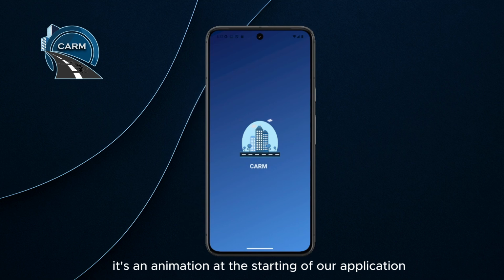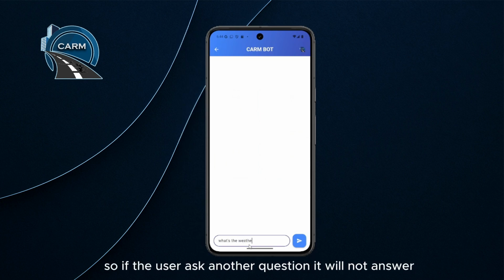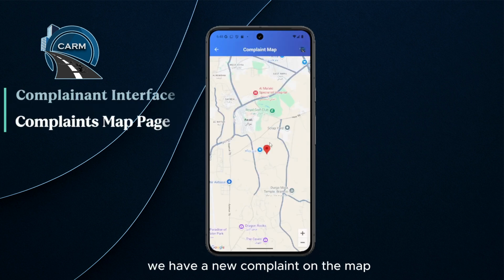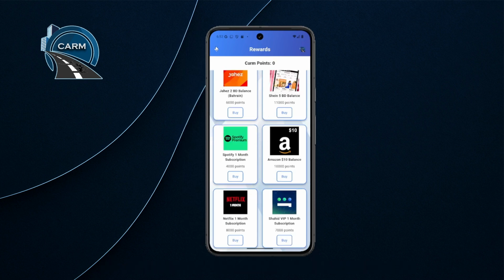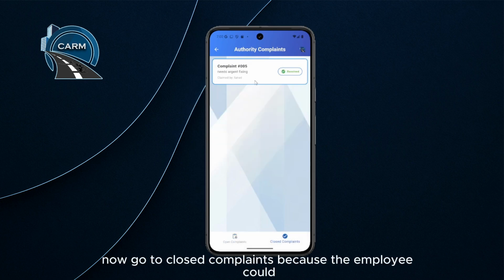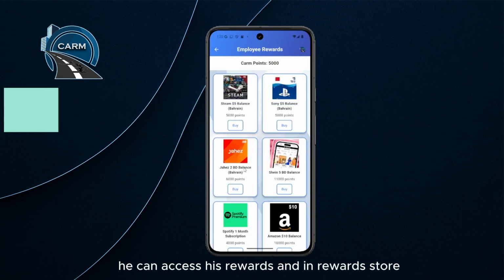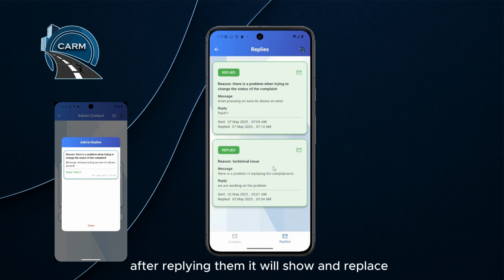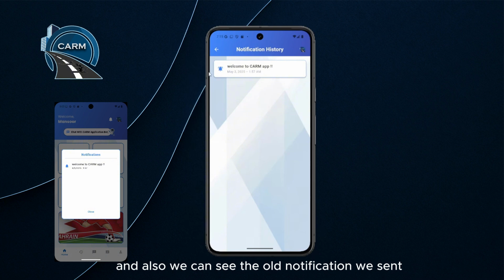CARM Full system preview